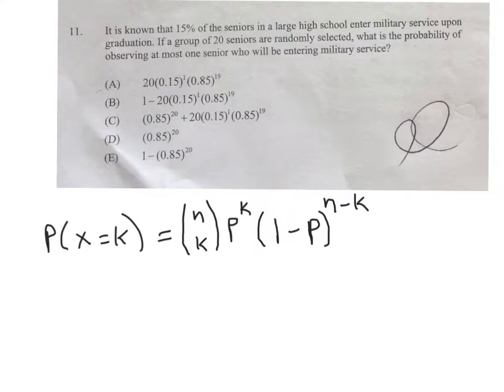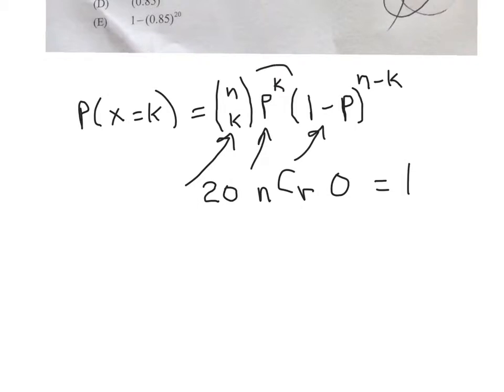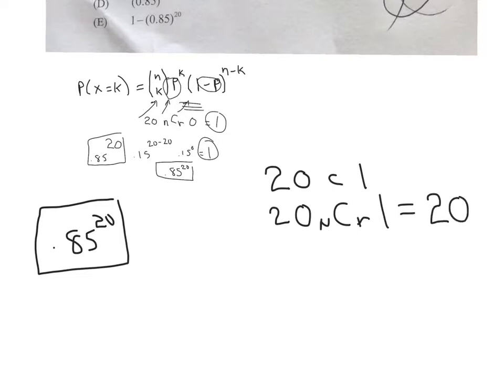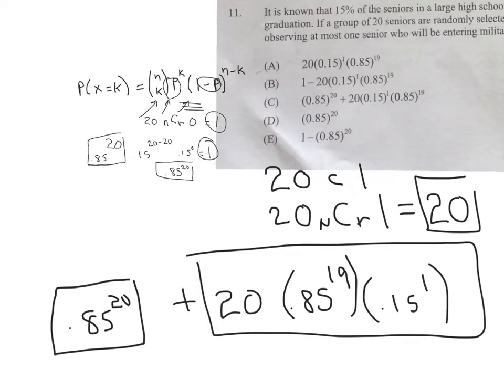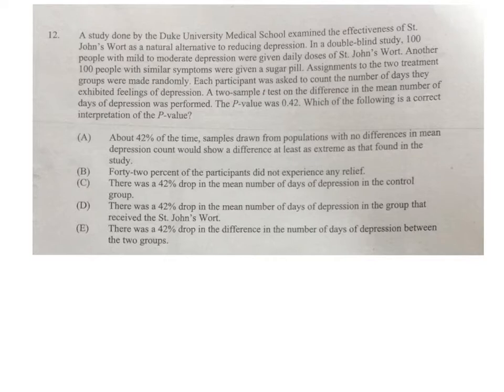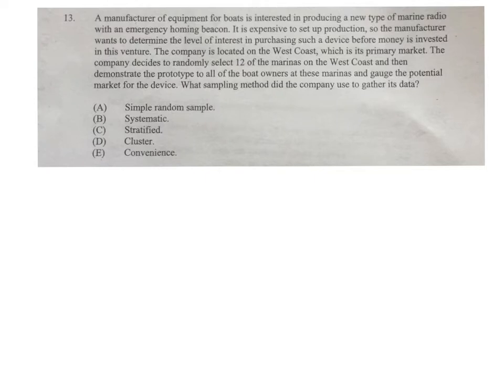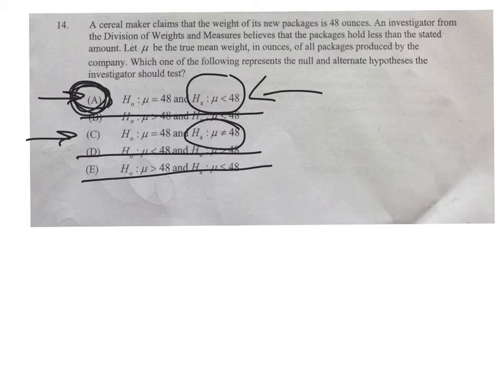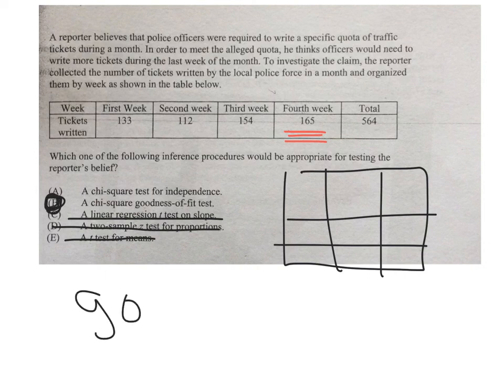AP practice test. questions 11-15